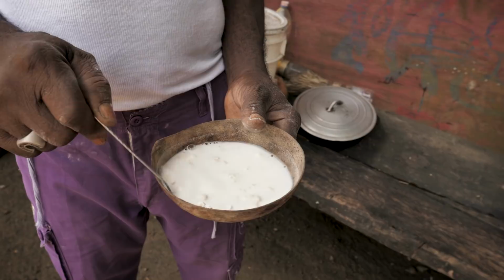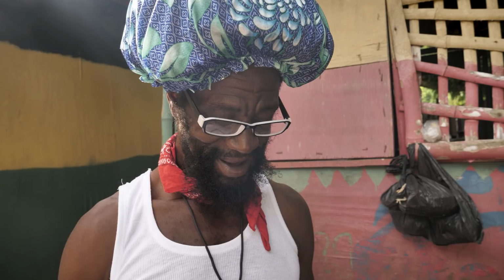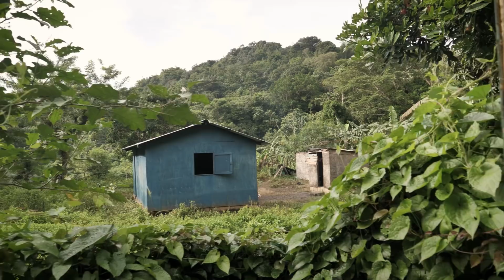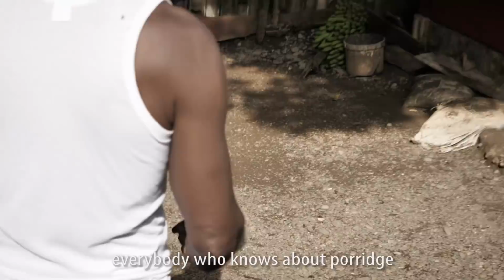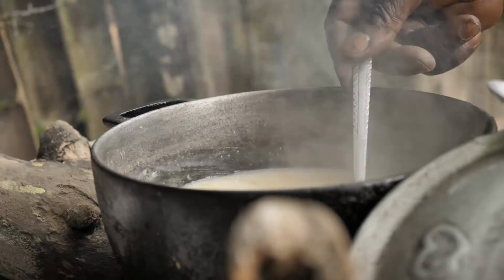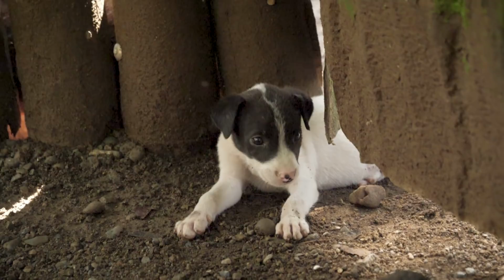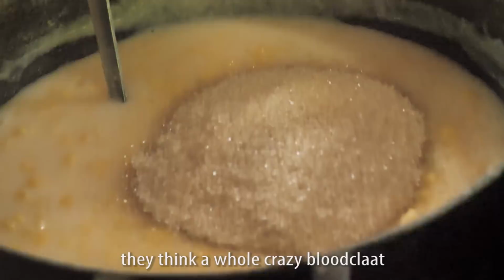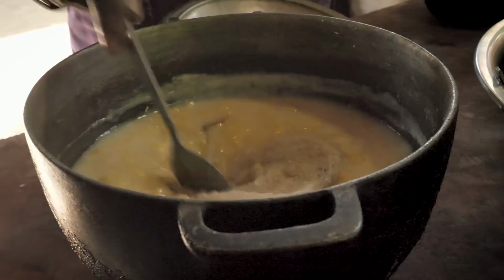Hominy Corn part 3...the boat lands!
Super Mellow Mix! Weevil fkry aside, the boat lands and we are ready to sample some proper hominy corn porridge.
Learn the 3 most important ingredients to add (or is it 4?), how to sugar load, and a quick chat about a bad rat dat.
Honest opinion. is that a lot of sugar?!

Bless up,
Matthew & Mokko

OR our Paypal is still live if you prefer as well

Music
Ras Kitchen Intro & Outro-Marc Guttamouth

E.N.G. Creation- Zhuge

Music used with permission from the artists